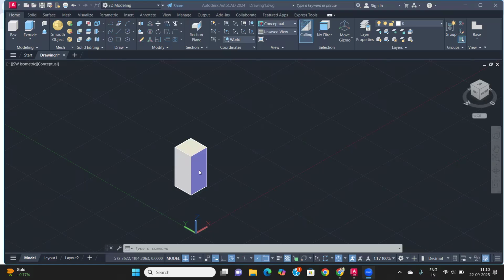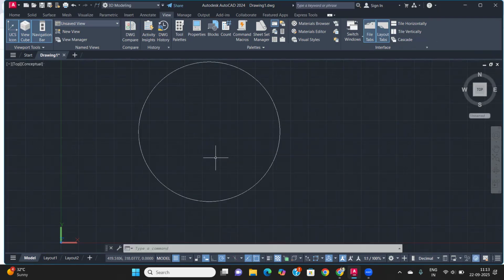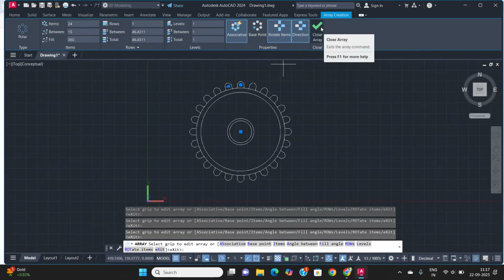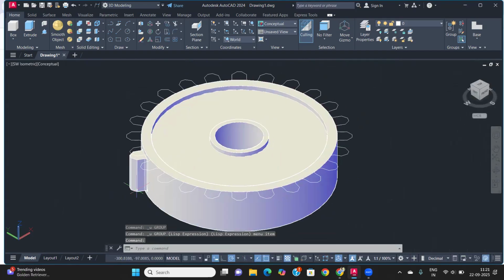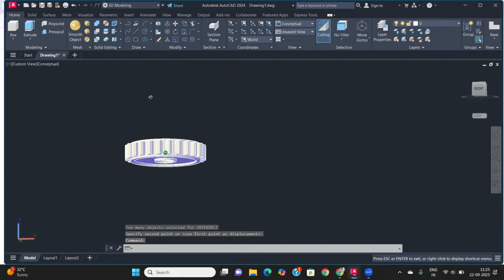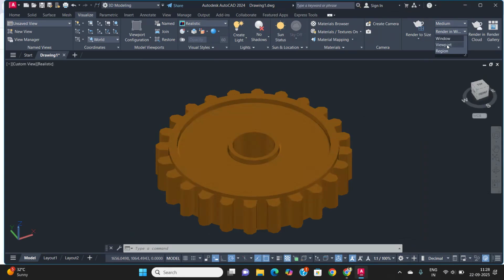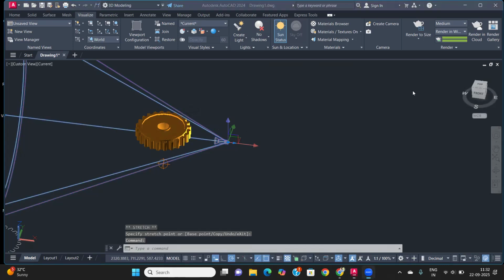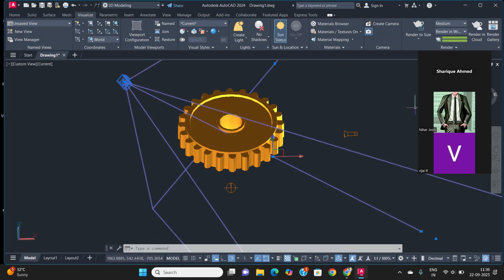The Ultimate Guide to AutoCAD Rendering: A Beginner's Guide | Part 24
Ready to bring your 3D models to life? This tutorial is your complete guide to creating stunning, photorealistic images from your AutoCAD designs. We'll cover all the essential steps, from applying textures and materials to setting up lights and mastering the final render settings.

By the end of this video, you'll have the skills to showcase your work in a professional and visually impressive way, making your designs stand out.

What you will learn in this video:

How to use the Material Browser to apply textures and materials to your 3D models.

Understanding and using different Lighting types (point, spot, distant) to illuminate your scene.

Configuring Render Settings for a high-quality final image.

The final Rendering process and how to save your image.

Practical tips for creating a scene that looks realistic.